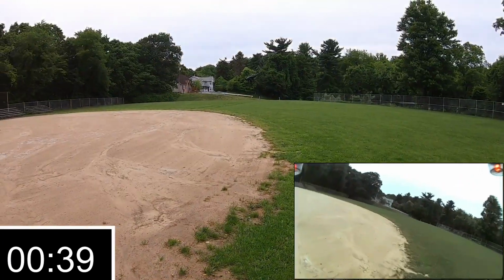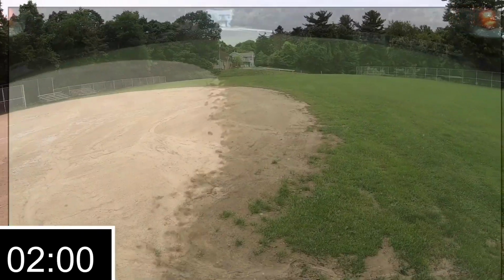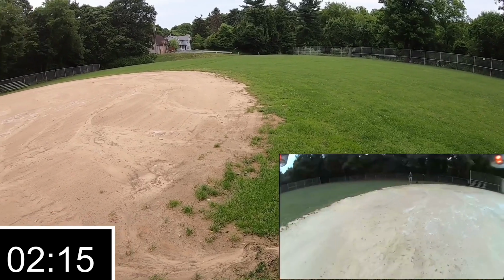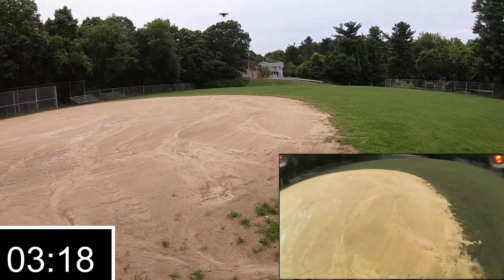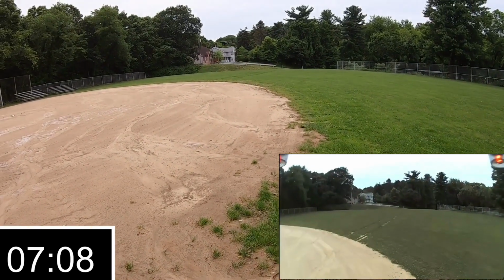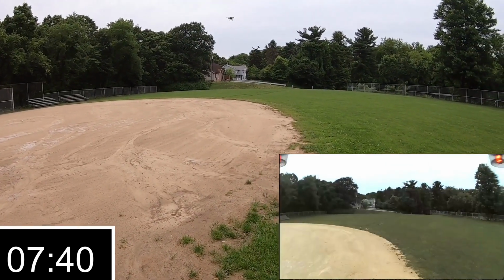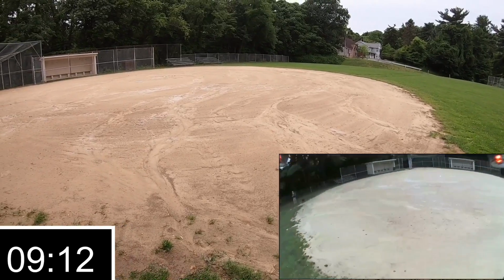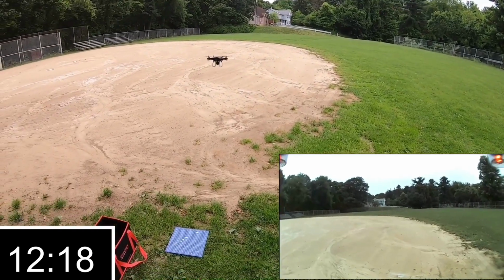SNAPTAIN SP600 WiFi FPV Drone from WalMart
Product details

Snaptain RC Quadcopters here for everyone who dreams of flying for fun. Whether you are an adventurous“kidult”or a budding young pilot, we will keep providing you with extraordinary experiences in the high-tech era so that more and more people of different ages can explore the fantastic world and get the joy of flying.The SP600 drone equipped with 2 powerful 1600mAh batteries, extend the flying time up to 30 mins enable you to go father and see broader.Fully equipped with features like Voice Control, One Key Taking off/Landing/Return, Headless Mode and G-Sensor Control, perfect drone for kids or beginners.
Trajectory Flight: Simply draw a flight course on your app interface, and the drone will fly following the path accordingly. There are 5 ratio options available to meet all kinds of needs.

Real Time FPV: FPV live stream function relives what the drone camera captures back to your phone. Vivid and crisp footage and videos are there for you to explore the views you may miss.

Gesture Control/Voice Control: Gesture control allows you to pose to the camera to trigger phone taking and video recording. Voice control allows you to TALK to your drone to control the direction it moves.

Altitude Hold: Built-in 6 axis gyroscope holds the altitude and the position of the drone, making photo/video shooting much more stable.

Headless Mode: In headless mode, the drone will fly in the direction the right control stick directs. You can fly the drone without worrying about what direction it is facing, especially when it is far away.

One Key Return: With One Key Return, the drone can fly backward automatically. Just press the button and get it returned to you, so it can't be lost.

3 Speed Modes: 3 speed modes make this drone suitable for both beginners and experts. You can choose low speed to learn flying it and switch the speed while the drone is in flight for more fun.

Ultra Long Flying Time: SNAPTAIN SP600 drone comes with 2 pieces of 1600mAh high capacity battery, each battery providing 15 minutes of flying. You can enjoy a flight of half an hour with the 2 included batteries.

Specification:
Color:Black
Drone Size: 31.5 x 31.5 x 12 cm / (12.4 x 12.4 x 4.7 inches)
Drone Weight: 180g / 0.39lb (No FAA registration required)
Camera Resolution: 720P
Remote Control Distance: 240ft / 80m
Max FPV Transmission Distance: 180ft / 60m
Drone Battery: 3.7V 1600mAh (Rechargeable)
Flight time: 15 minutes
Charge time: About 180 minutes
Battery for controller: 4 x AAA/1.5V battery (not included）

1 x SP600 Black Drone
1 x Transmitter (with Phone Holder)
4 x Extra Propellers
4 x Protection Frames
1 x USB Charging Cables
2 x Landing Gears
2 x 3.7V 1600 mAh Drone Battery
8 x Screws for Propeller(with Screw Driver)
1 x User Manual